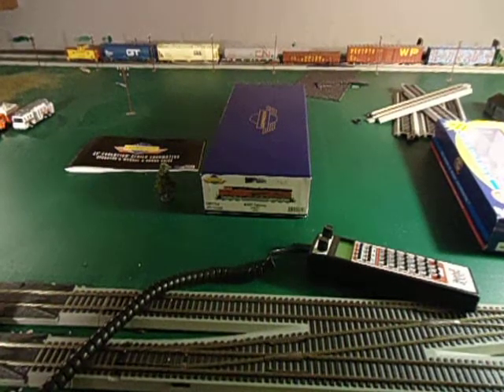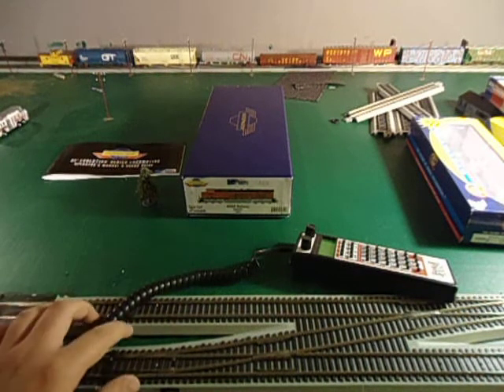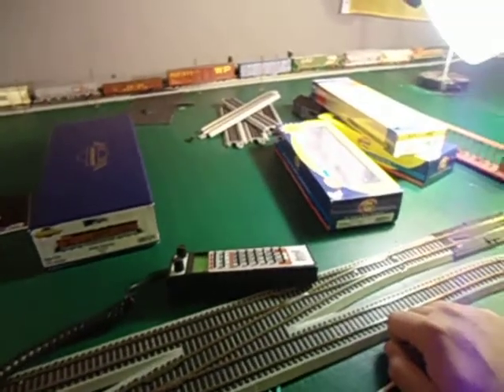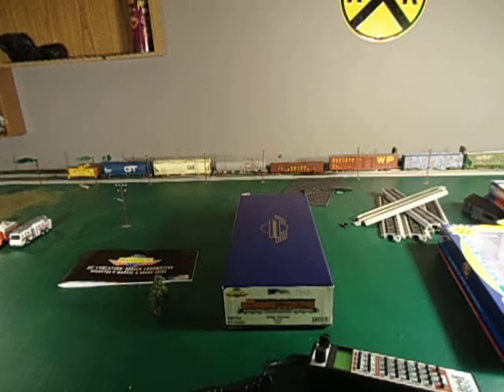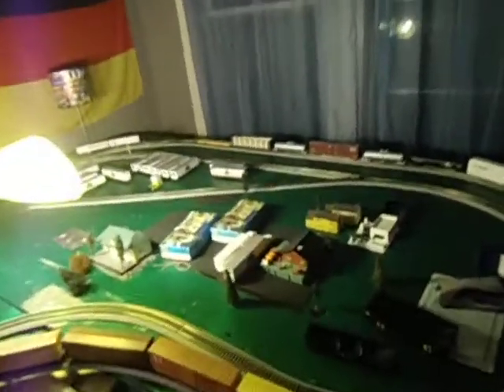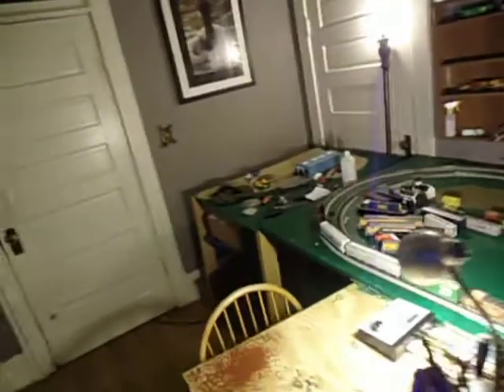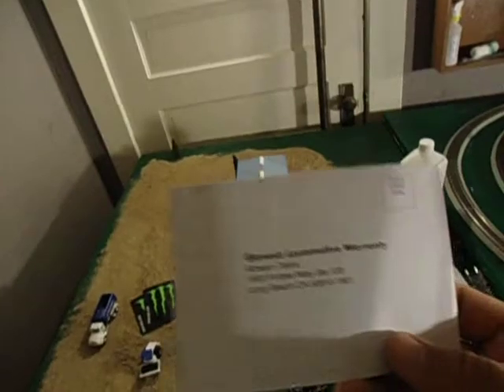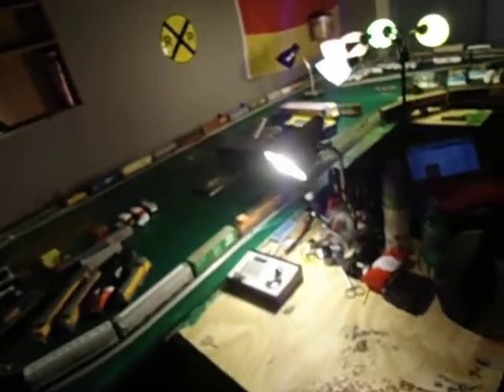layout update 21-april-14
Hey guys, just doing a little update about recent buys and new stuff coming , enjoy!